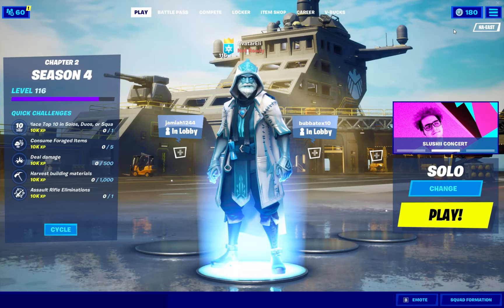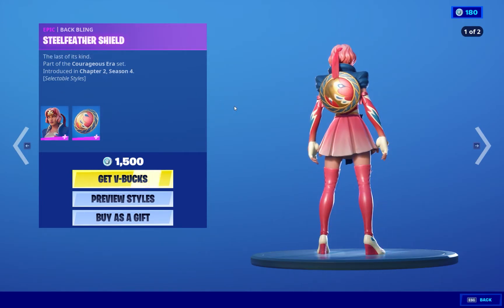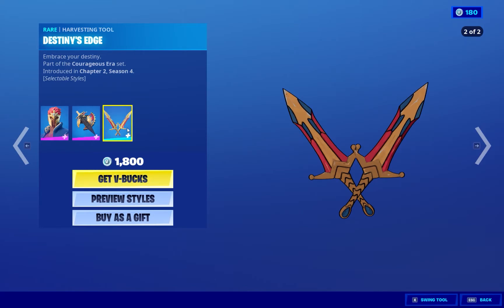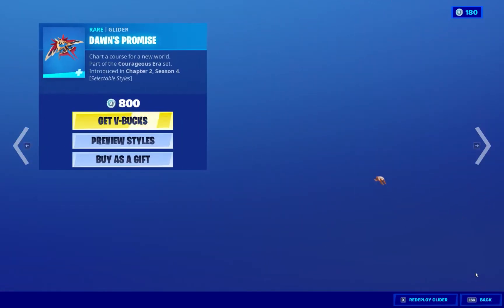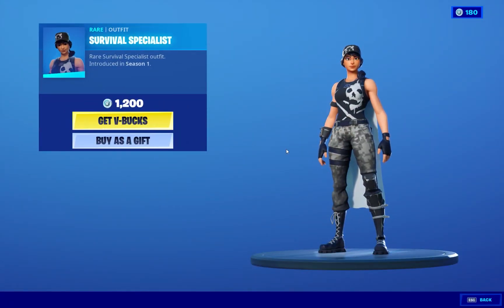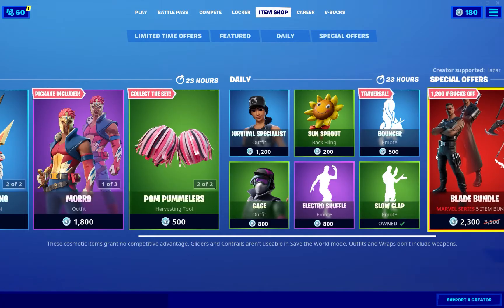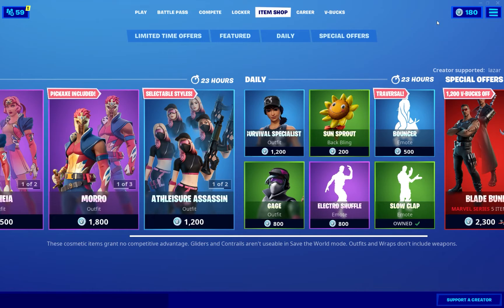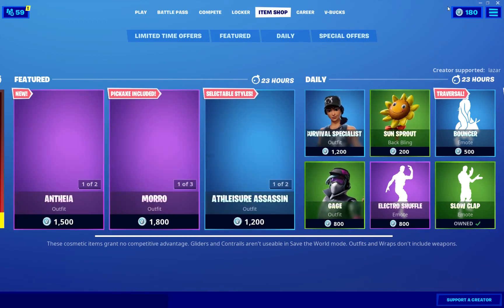Fortnite item shop Review September 26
Welcome guys to my fortnite item shop Review. Lets get started!